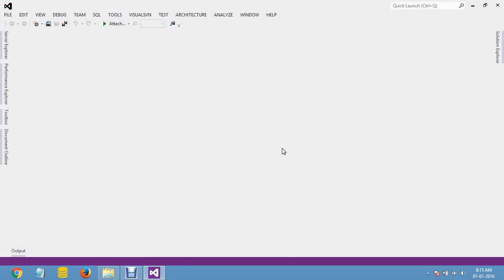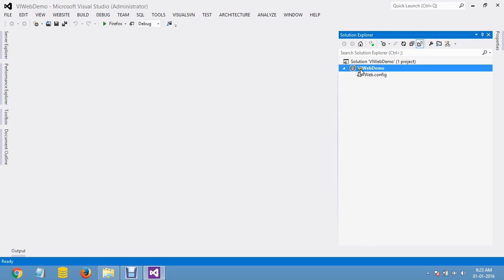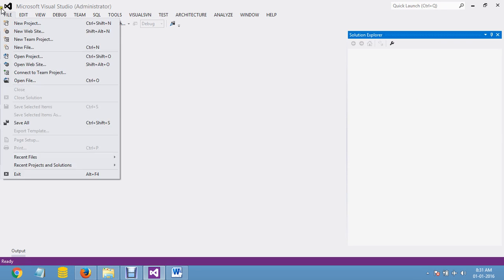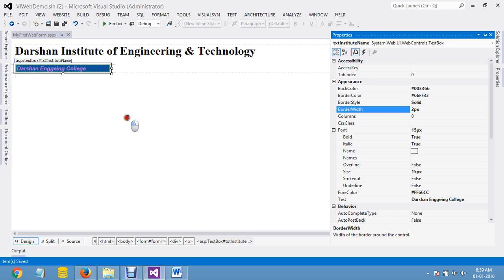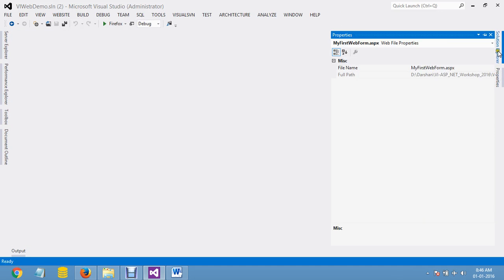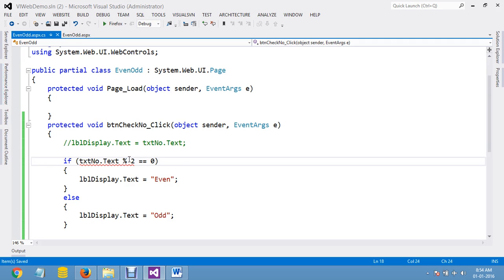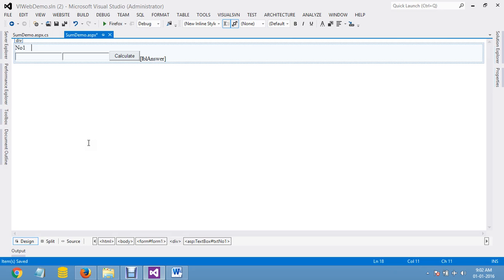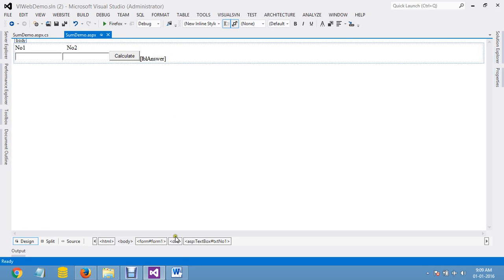1 .NET INTRODUCTION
Learning .net very easily by using this video.